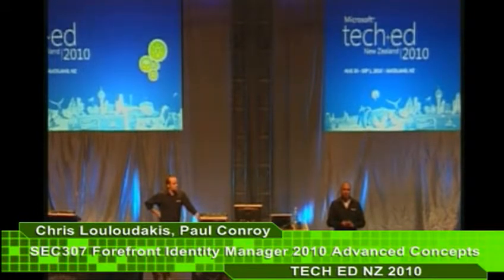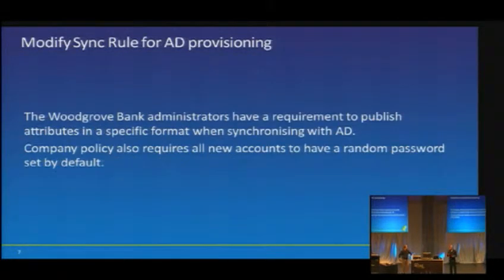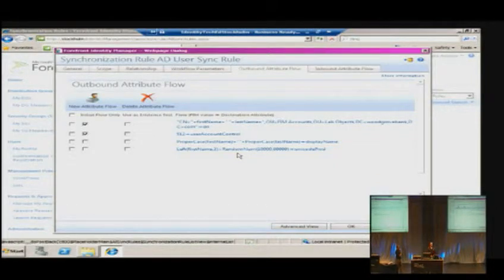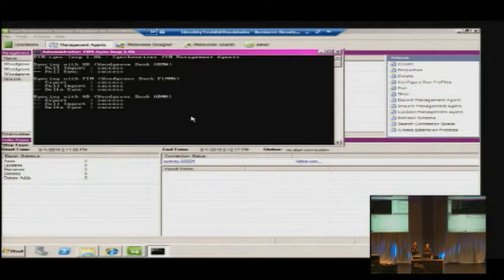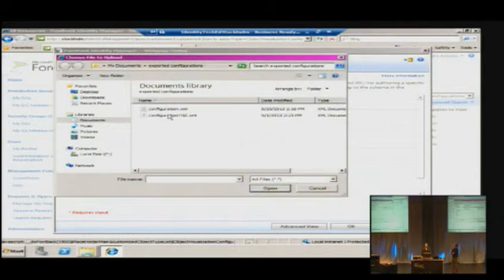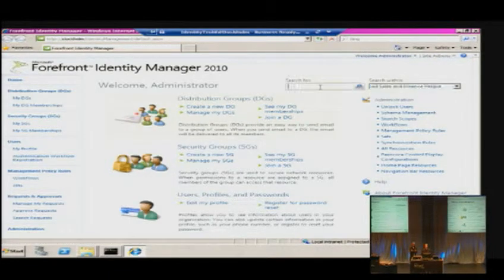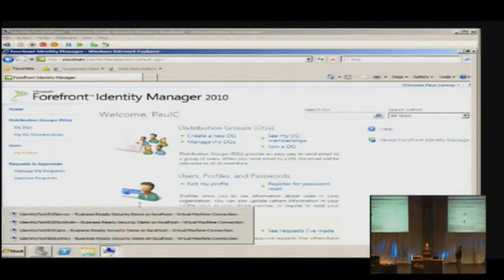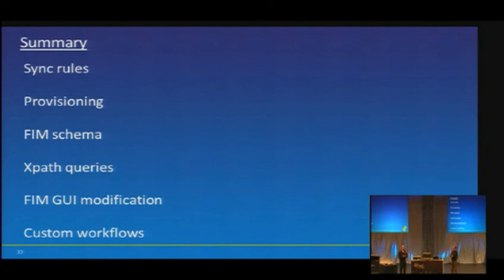Tech·Ed New Zealand 2010 Forefront Identity Manager 2010 Advanced Concepts